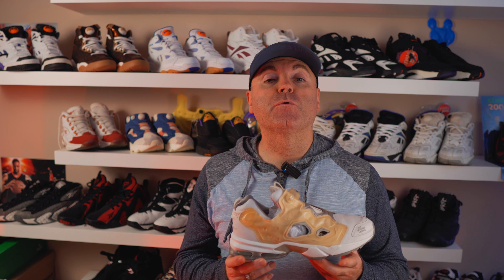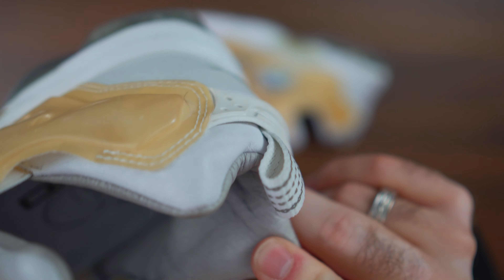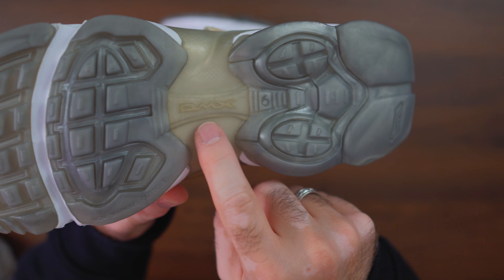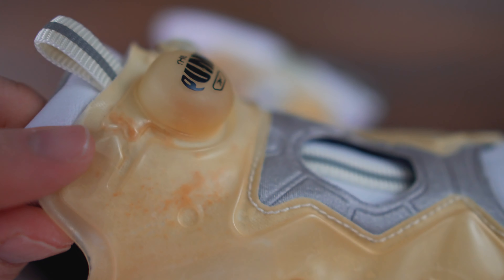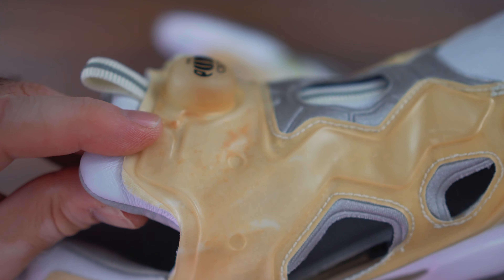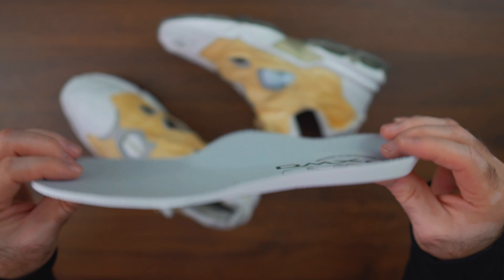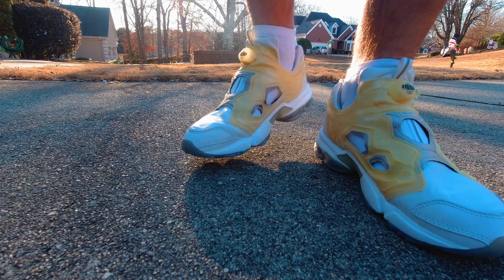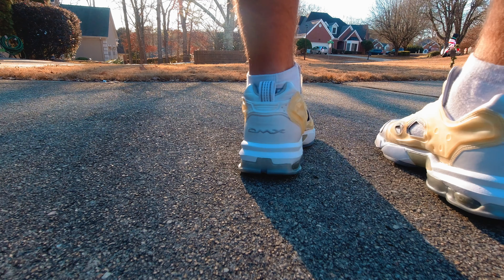Reebok Insta Pump Fury Millennium - Lux Edition - Another OG!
Here is another great Reebok Classic release and one that I was really surprised and happy that I finally was able to find and buy. Insta Pump Fury Millennium Lux version, this one has one of the nicest leather uppers I have seen in a long time, too bad it is not fully wearable.
I am so happy to add another one to the collection!